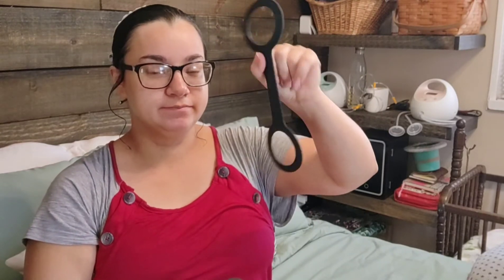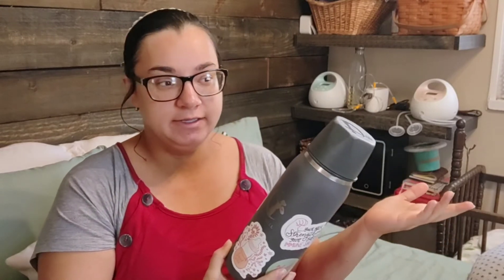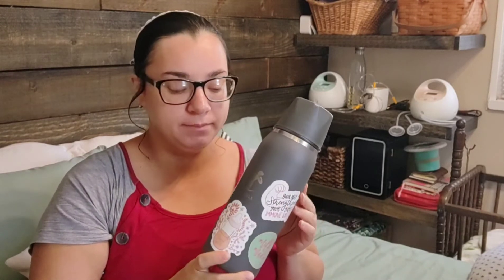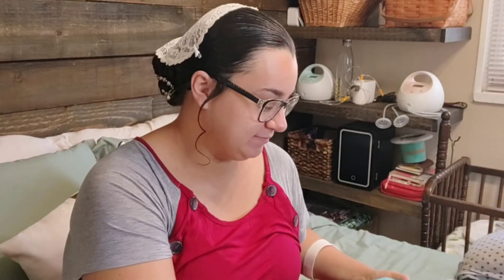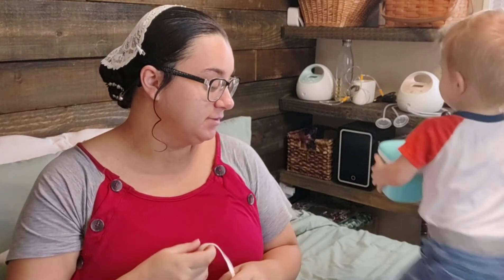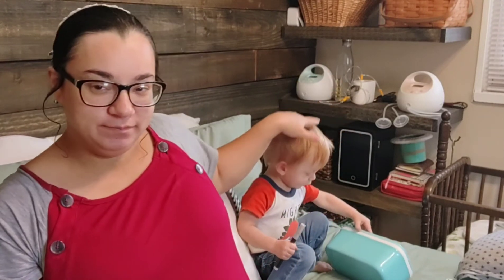My Ceres Chill products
Today's video is showing y'all some of my current Ceres Chill products that I have accumulated over the past year and a half, as well as explaining what I plan to continue using them for after baby.